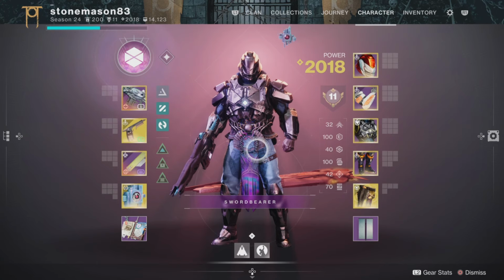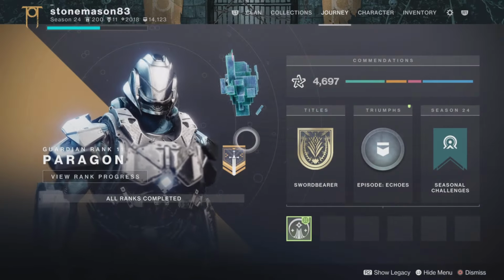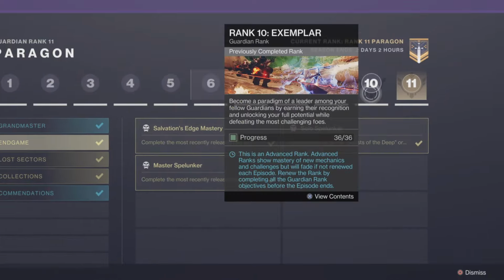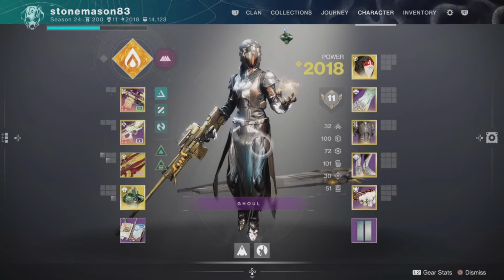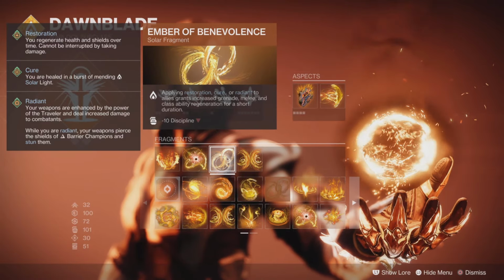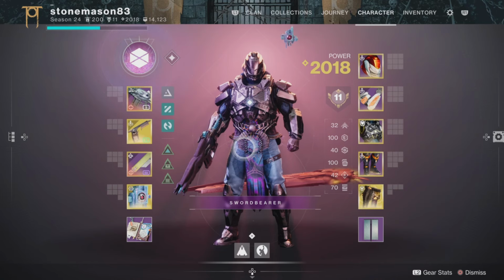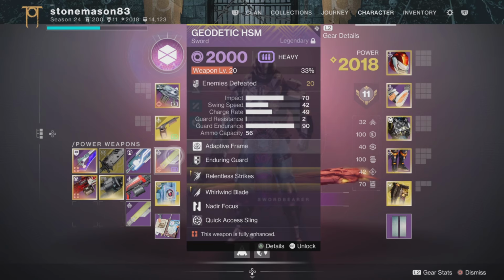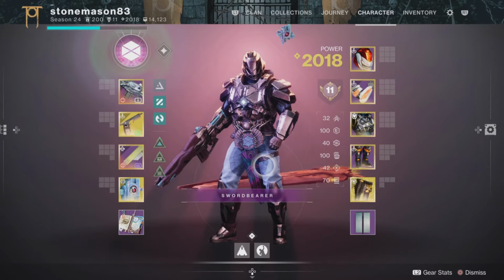Renewing Paragon Solo on Fireteam Finder Only & the Salvation's Edge Mastery Skill Check | Destiny 2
How to use fireteam finder and LFG to get things done as a solo player, with no friends or clanmates, or as an anti-social individual. Tips and tricks and builds for beating Master Herald, Verity, and the Witness using a Prismatic Titan with Spirit of Eternal Warrior and Star-Eater, Assassin and Scars, and a Dawnblade Warlock with Speaker's Sight.

Timecodes
0:00 - Herald DPS & Rank 11 Renewal
1:00 - Guardian Ranks, Paragon, Salvation's Edge Mastery, Fireteam Finder and LFG
10:38 - Warlock build for The Witness
17:00 - Titan build for Verity
20:10 - Titan build for Herald (dissipation)
26:05 - Full Unedited Herald Gameplay Completion